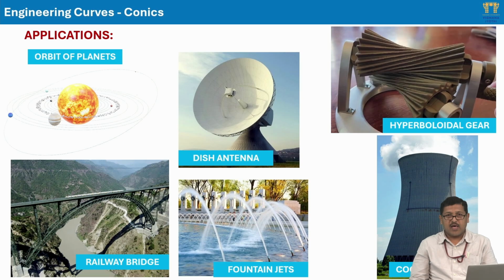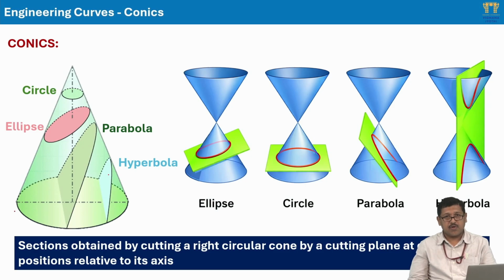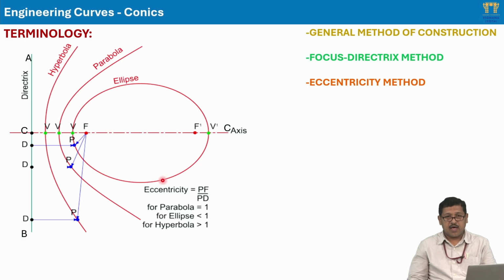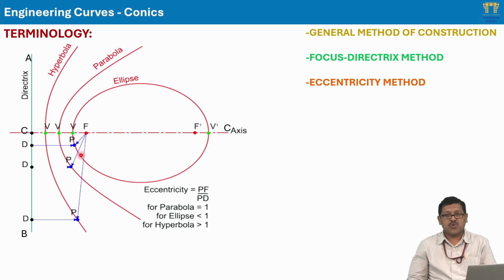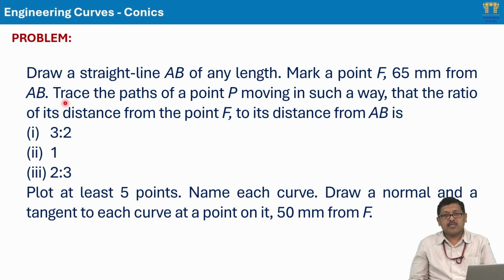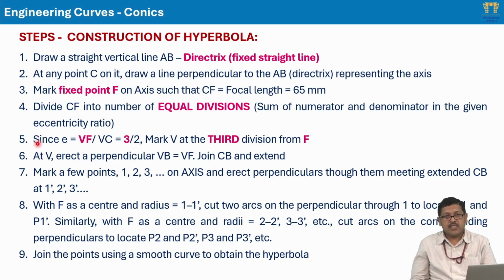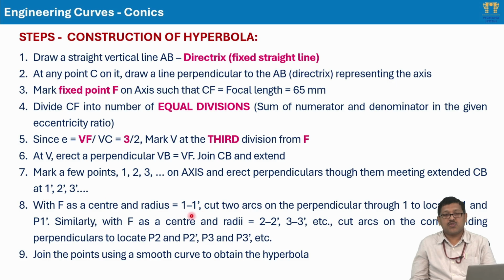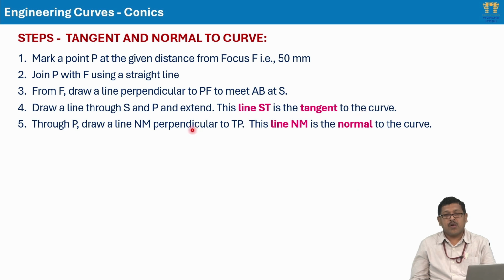Engineering Curves - General Method of Construction by Dr. Y Shivraj Narayan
This video introduces the concept of Conic Sections in Engineering Graphics and explains the General (Focus–Directrix) Method of Construction.